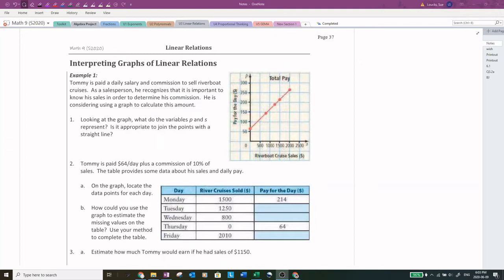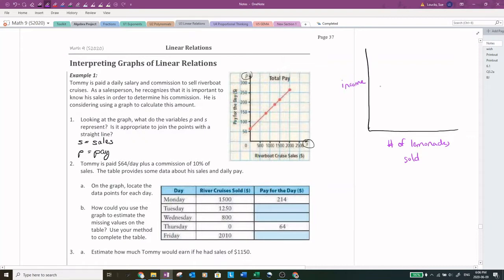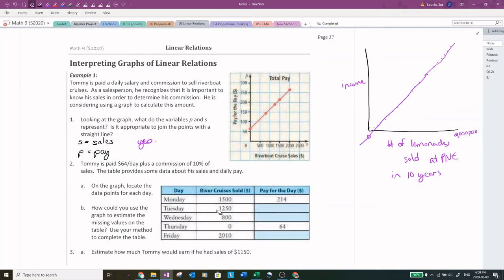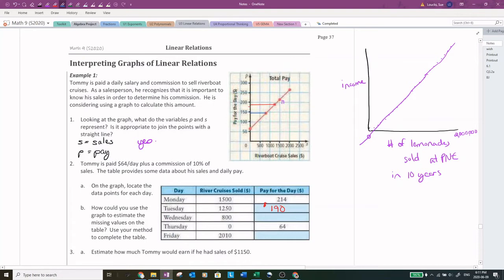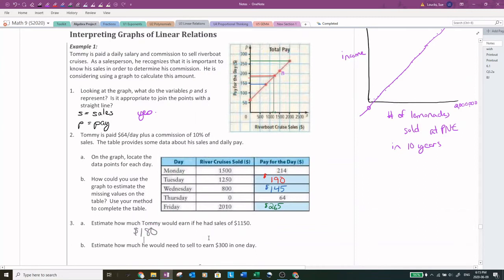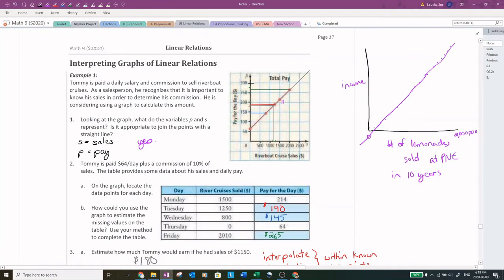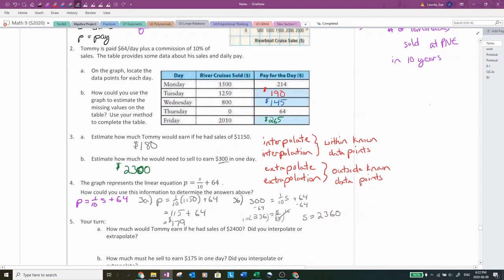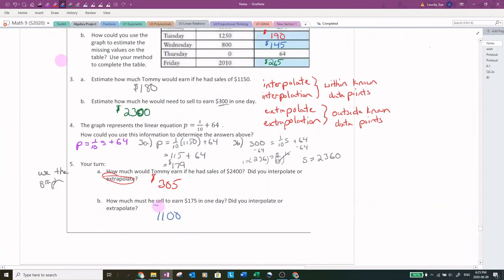Math 9 Lesson 3.5 Interpreting Graphs of Linear Relations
BC Math 9 Curriculum.  Covid-quality video.